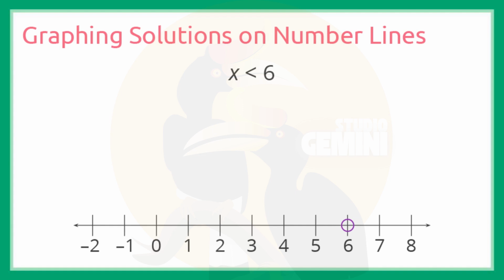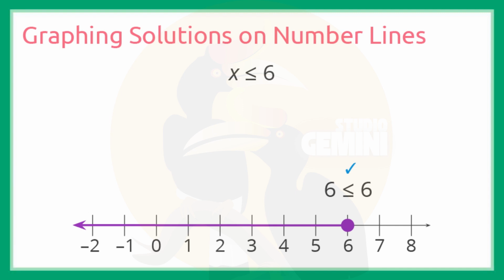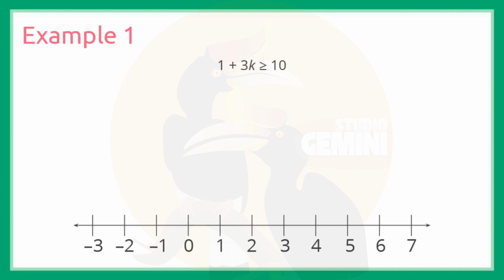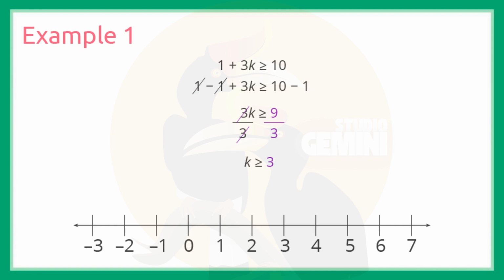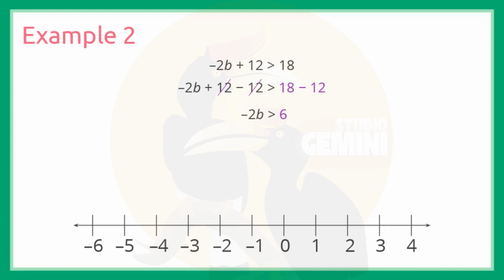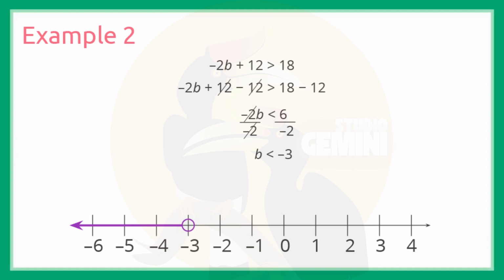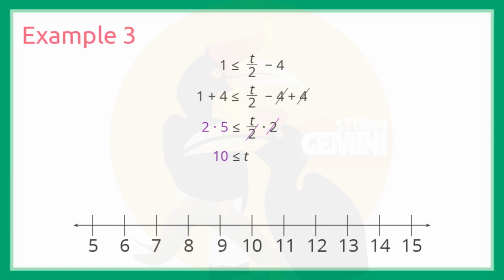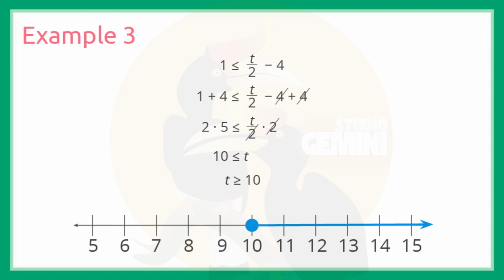Graph solutions to two step linear inequalities